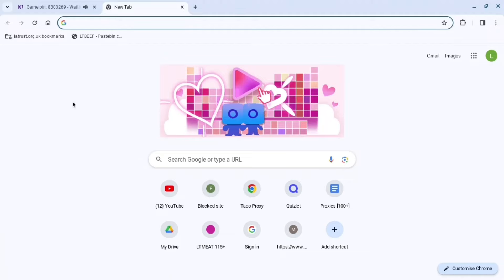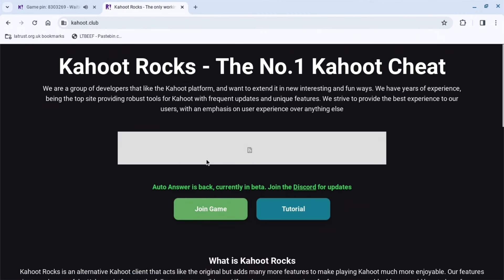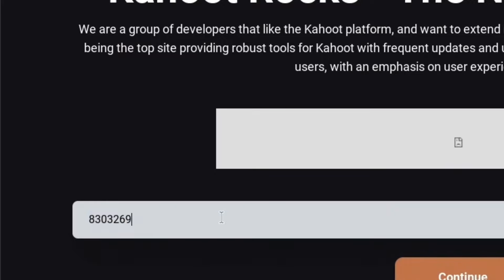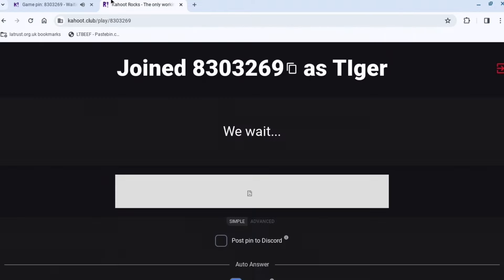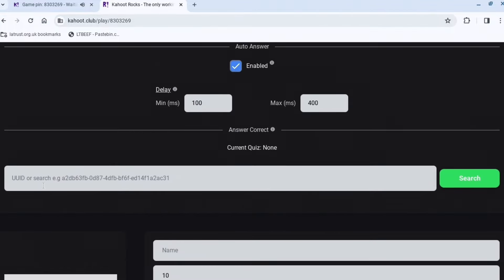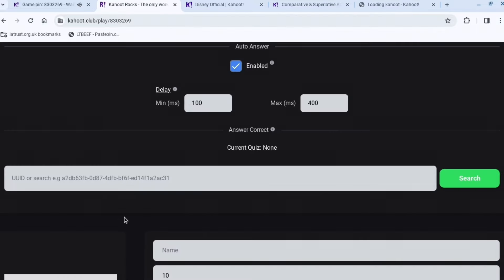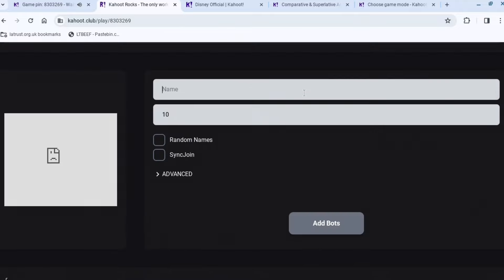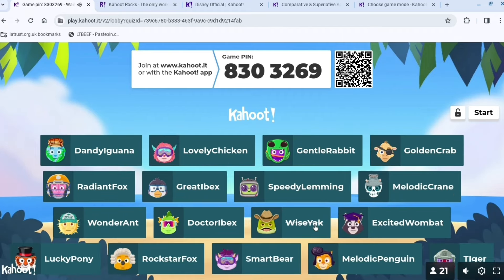HACK KAHOOT On A School Computer! *UNLIMITED WINS AND BOTS*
HACK/CHEAT KAHOOT On A School COMPUTER! *UNLIMITED WINS AND BOTS*